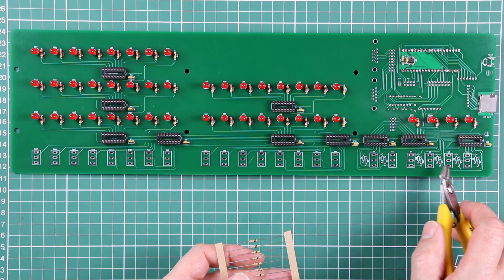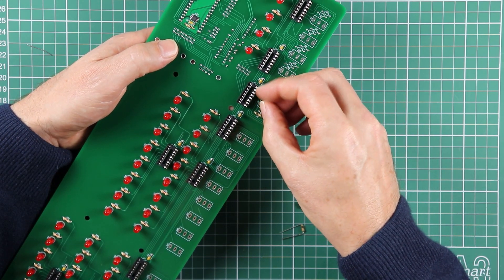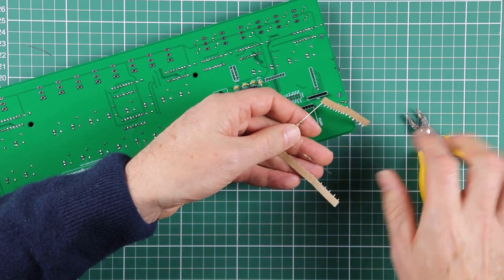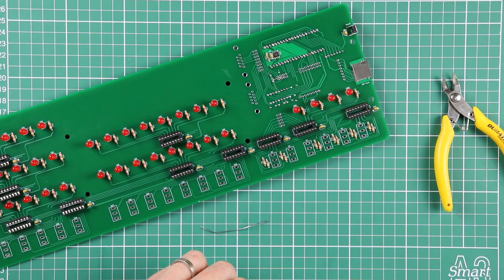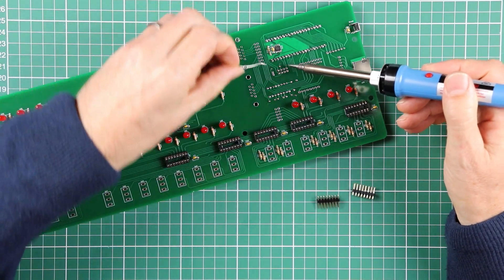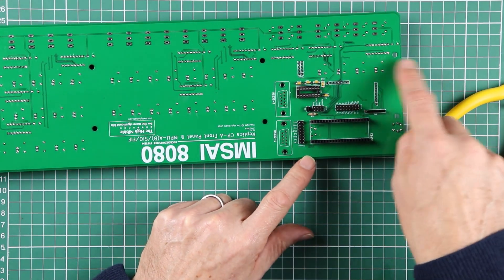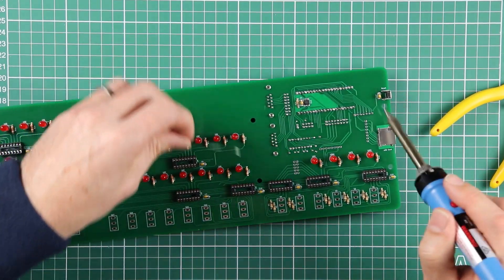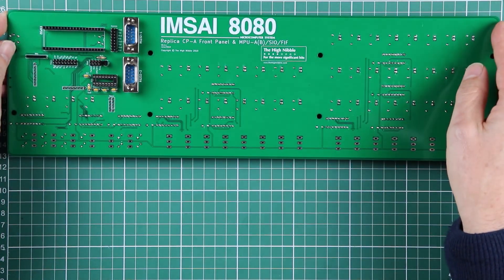THN #017 - Kit Assembly #9 - Soldering the remaining components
This video shows soldering the all the remaining through hole components on the front and back of the PCB, but not including the toggle switches.